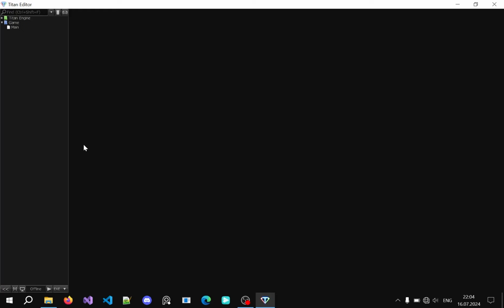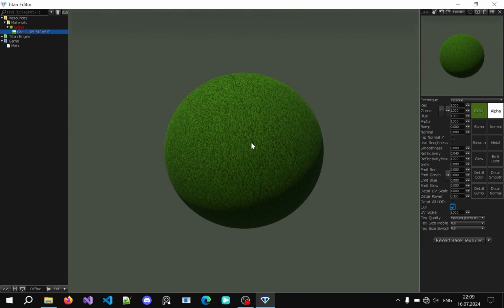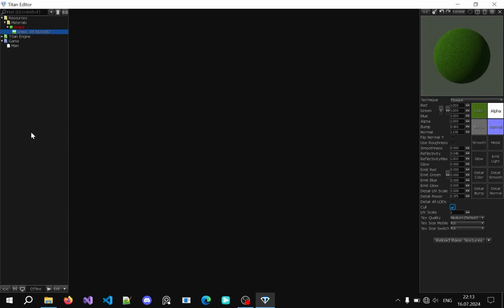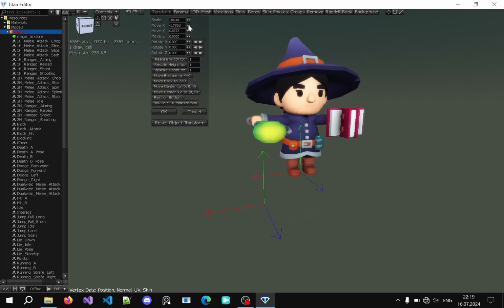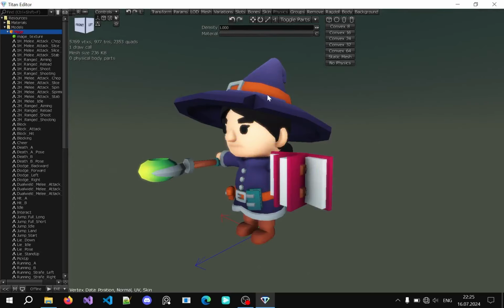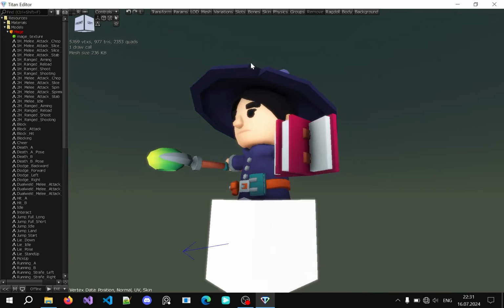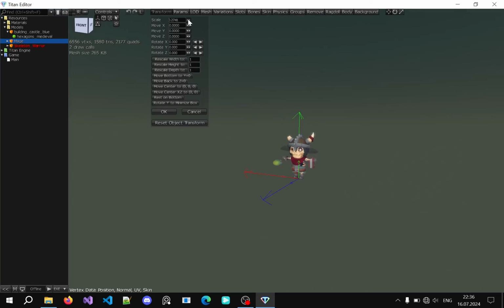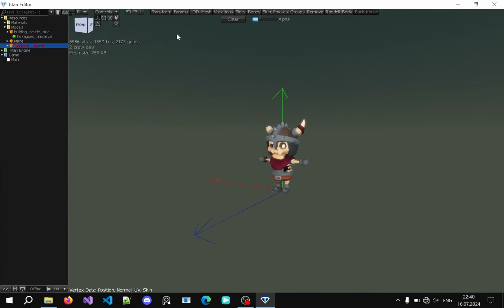Esenthel Titan Engine Tutorial - 3 - Materials, Models and Animation